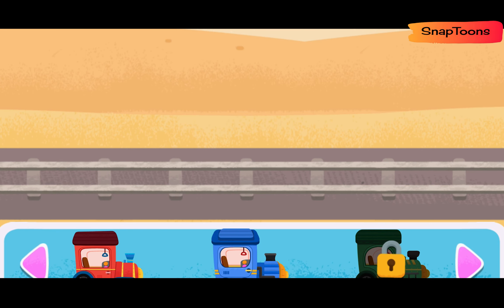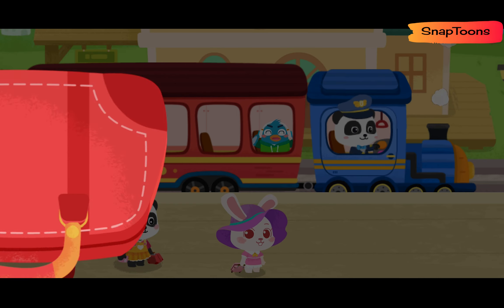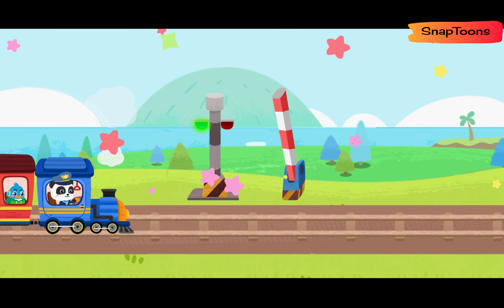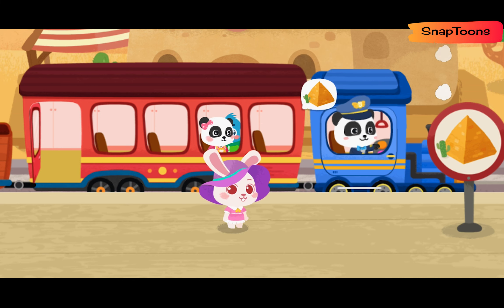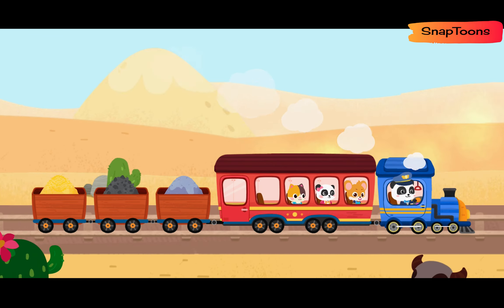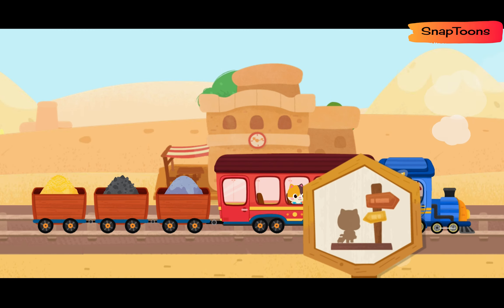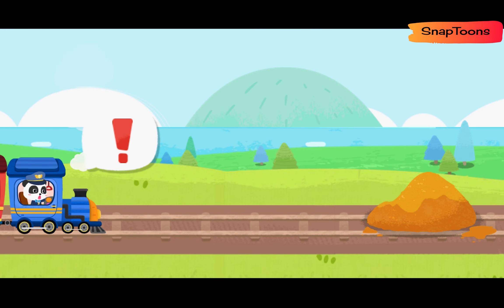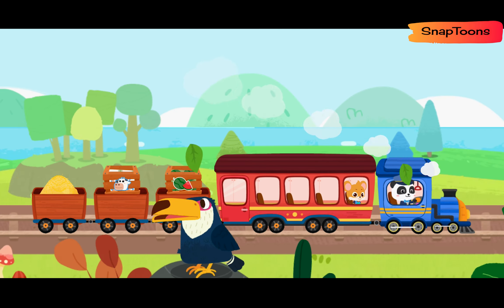Train Journey l Wheels On The Train Go Round And Round l Toy Train Fun Ride l Cartoon For Kids l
Get ready for an exciting adventure on the rails with our Train Journey Cartoon! 🚂🌟 Join our lovable animated characters as they embark on a thrilling train ride through picturesque landscapes and vibrant cities. 🌄🏙️ Watch as they encounter fun-filled challenges, make new friends, and learn valuable life lessons along the way. 🌈🤝 This delightful cartoon is perfect for kids and adults alike, offering a heartwarming story, captivating visuals, and a catchy soundtrack that will keep you hooked from start to finish. Hop aboard and let the magic of this train journey unfold before your eyes! 🎥🌟

train journey
train cartoon
train toy factory
cartoon cartoon
kids cartoon
train ka safar
toy factory cartoon
trains for toddlers
train yatra
cartoon
train toy
kids education
train for kids
english cartoon
trains for kids
english cartoon for kids
toy trains for kids
cartoon for kids
toy factory
train videos
kids animation
english kids stories for children
cartoon for kids
kids cartoon
for kids
safe cartoons for kids
cartoon
train for kids
kids stories
kids education
kids entertainment
kids stories about baby
kids animation
trains for kids
kids playing
2d cartoon
train videos for kids
cartoon for children
rabbit cartoon for kids